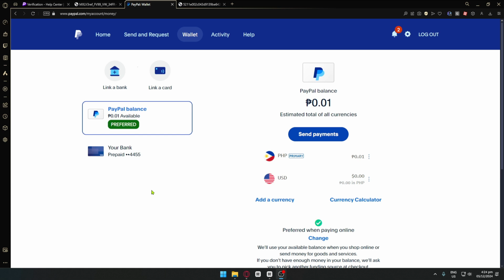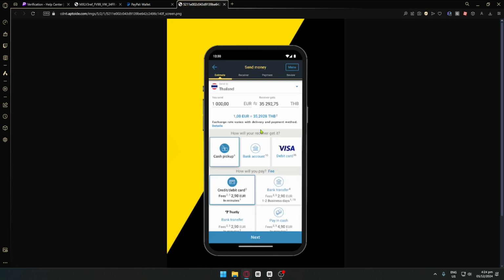How to Transfer Money from PayPal to Western Union | Easy Steps Guide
How to Transfer Money from PayPal to Western Union | Step-by-Step Guide

Want to transfer money from your PayPal account to Western Union? While there isn’t a direct link between these platforms, this video explains the easiest and most reliable methods to send funds from PayPal to Western Union efficiently.

🔧 What’s Covered in This Video:

Step-by-step guide using intermediary platforms (e.g., bank accounts or third-party services)
Tips to minimize fees and ensure secure transactions
📌 Key Steps Include:

Sending money from your bank account to Western Union
Using third-party services that bridge PayPal and Western Union (if available)
💡 Pro Tips:

Double-check your recipient details to avoid errors during the transfer.
Compare fees between methods to find the most cost-effective option.